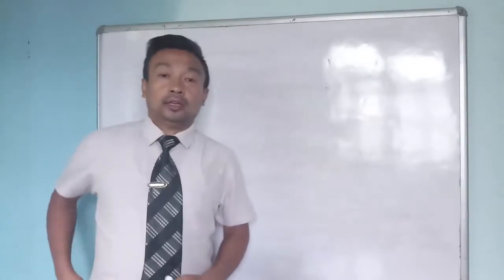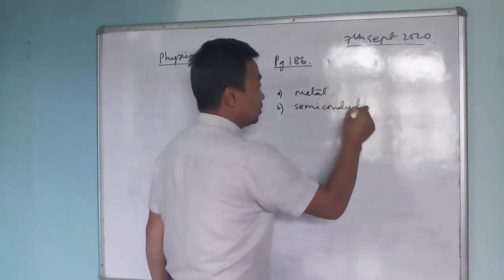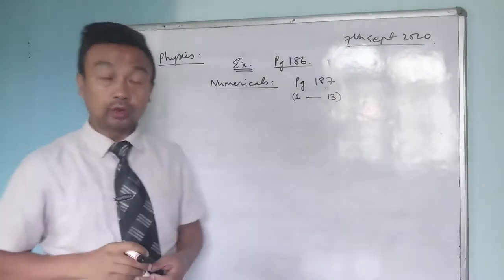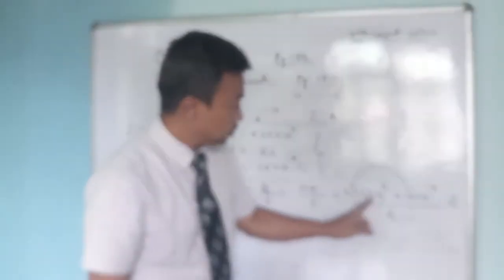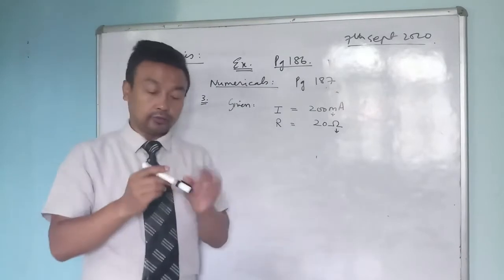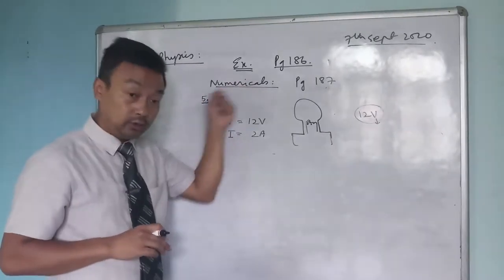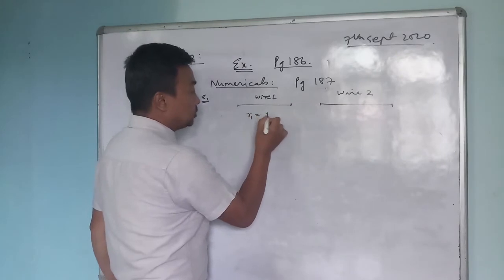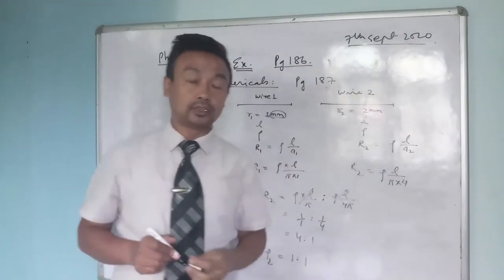Class 10 Physics Ex Page 186